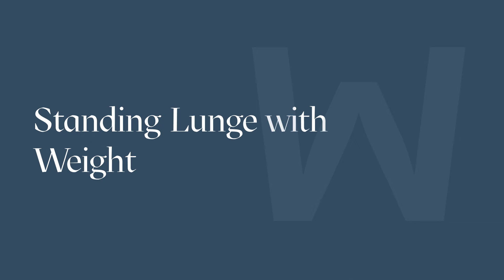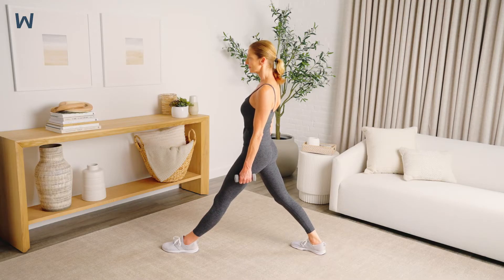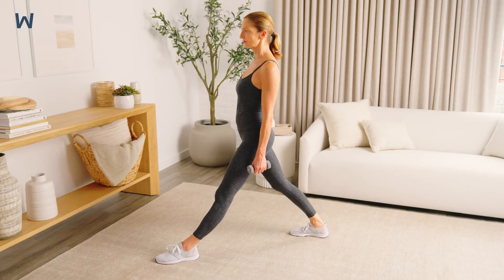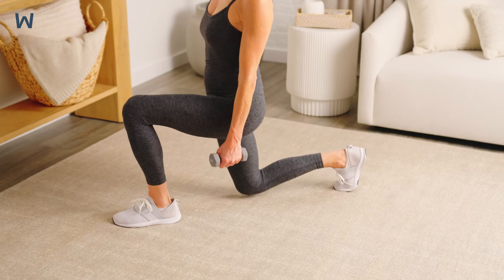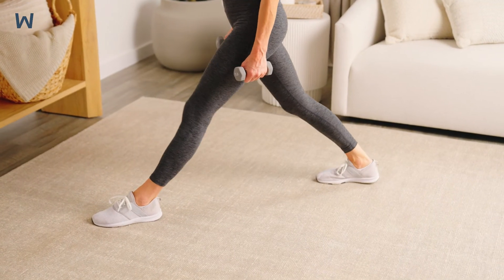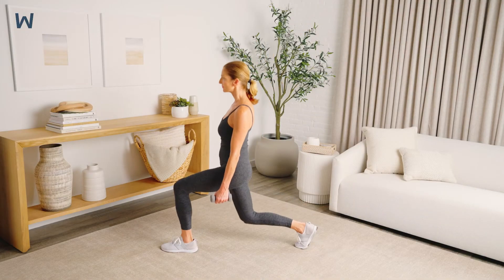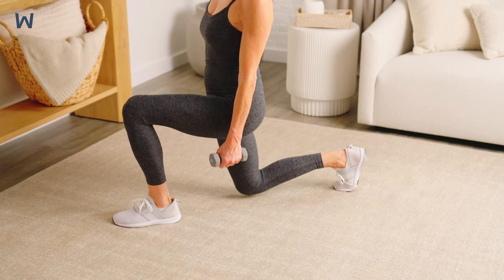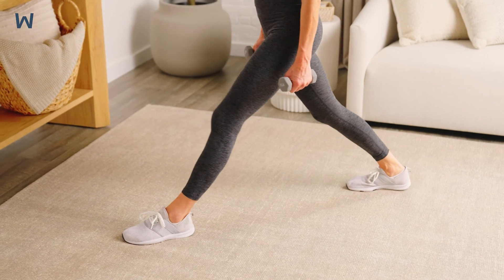How to do a Standing Lunge with Weight - Strength - Wellen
Lunges are a great functional exercise that strengthens the muscles of the hips and legs. Lunges can help with climbing stairs, getting up from a low chair and other activities of daily living.

⏱️TIMESTAMPS⏱️
0:00 Why do a Lunge with Weights
0:22 How to set up for a Lunge with Weights
0:45 How to perform a Lunge with Weights
0:53 Common mistakes when performing a Lunge with Weights

SET UP
Begin in a split stance, with one leg in front of the other.

Hold a 1-5lb weight in each hand. Open your chest and gently activate the muscles between your shoulder blades to prevent your shoulders from rolling forward. Draw your belly in towards your spine to stabilize your core.

MOVEMENT
Slowly lower your body using the front leg to control the movement and the back leg to stabilize. Lower until the back knee almost touches the ground and the front knee bends to a 90-degree angle.

TIPS
- Don't let your front knee pass your toes as you lower.
- You should feel the work in your hips, butt and legs.

EQUIPMENT
Weights